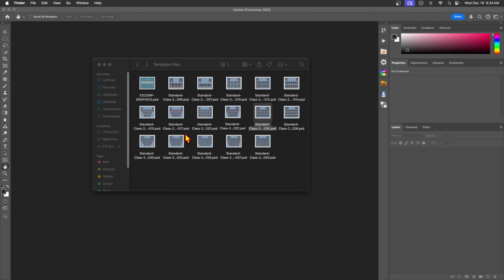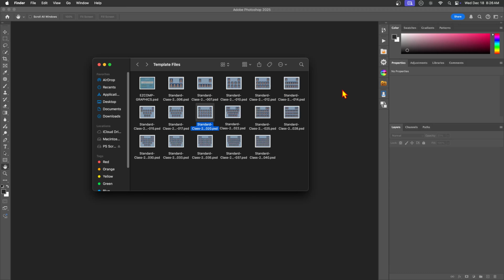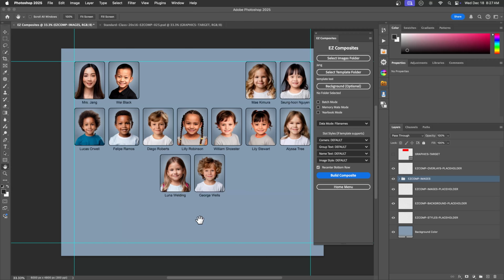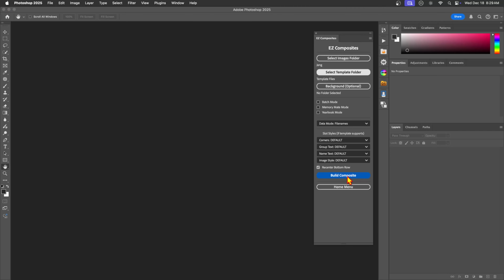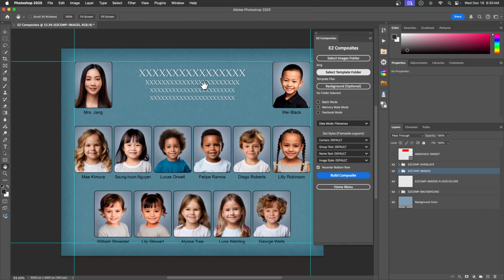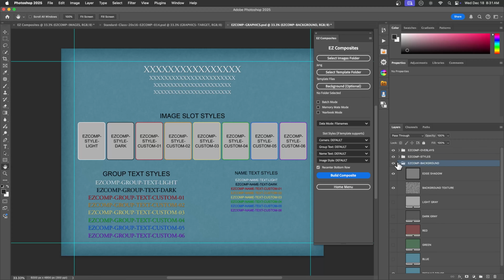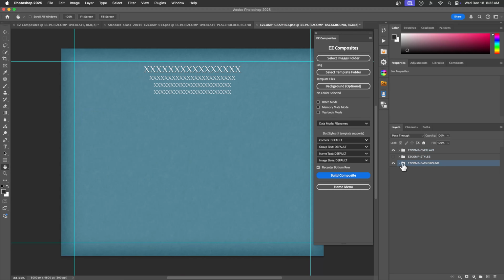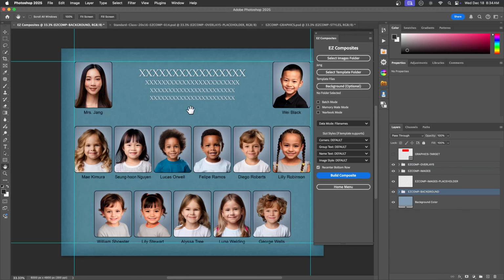Tutorial EZ Composites Training - Session 1 - Lesson 2